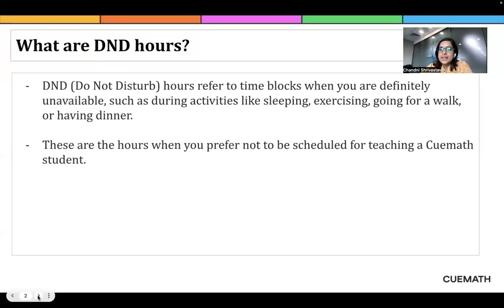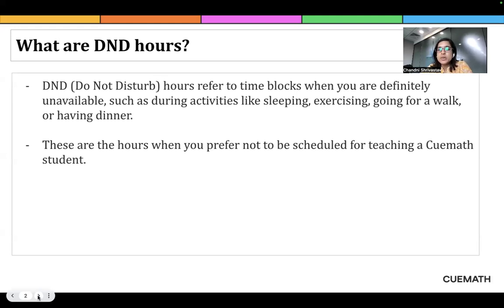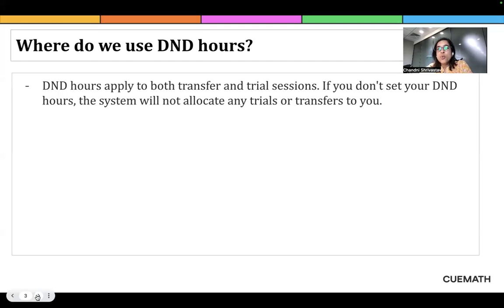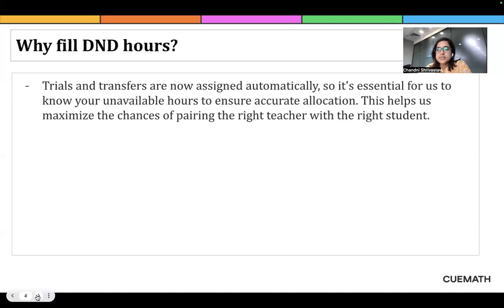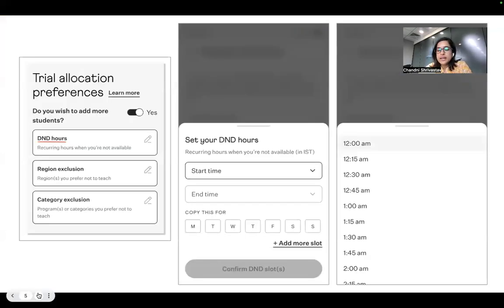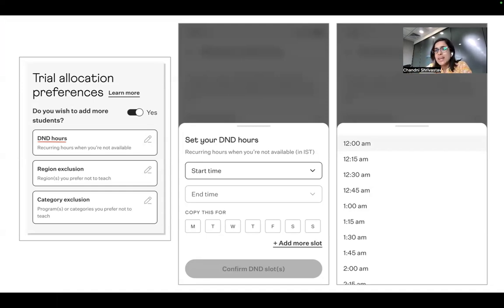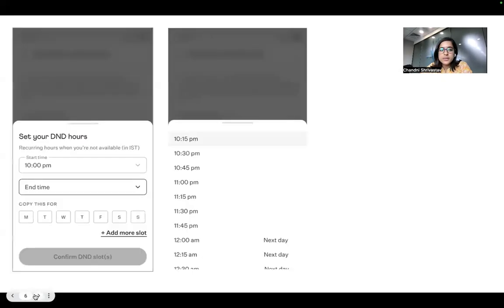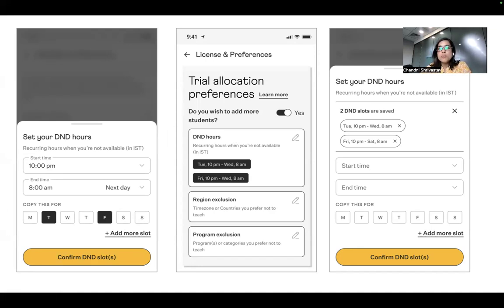DND Hours Explained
Cuemath is an after-school online Math and Coding program for KG to 12th-grade students.
Your child can be a diligent student or a curious philosopher, Cuemath taps into every child’s natural math and coding power, amplifying achievement and skyrocketing confidence.

We are:
STEM Accredited | Present in 20+ Countries | Certified by Grant Thornton | Backed by Capital G

Our Teaching Methodology:
- Unique Approach: Combining 1:1 / Group instructions with engaging puzzles
- Interactive Visuals: Teach math as intuitive logic
- Self-paced learning: Keeping your child in mind